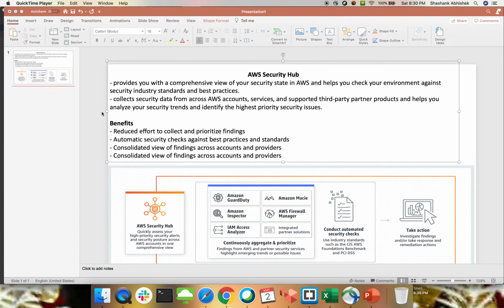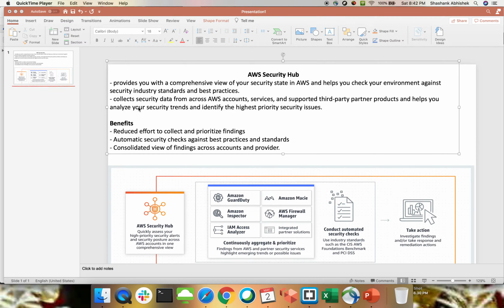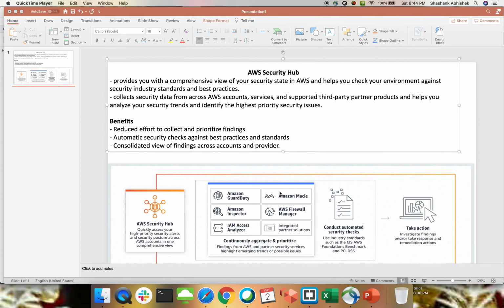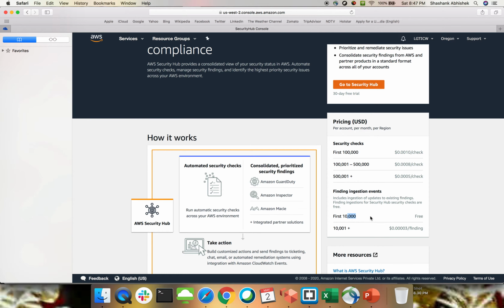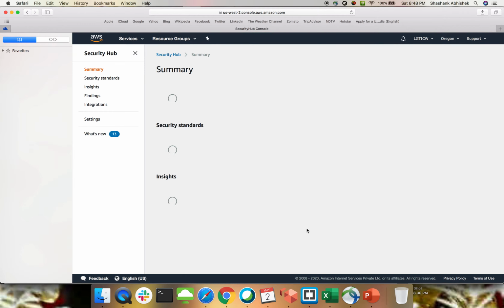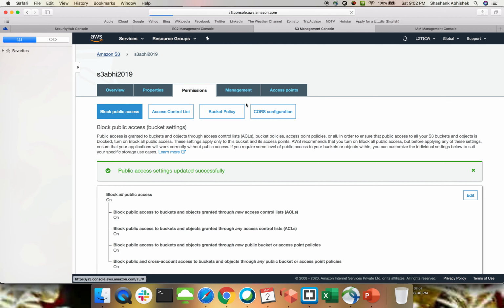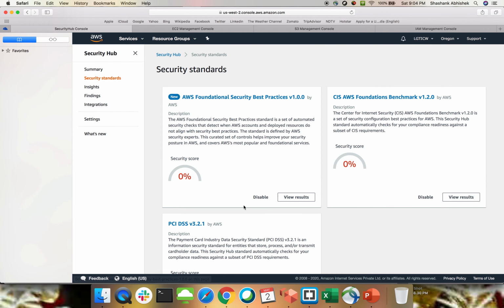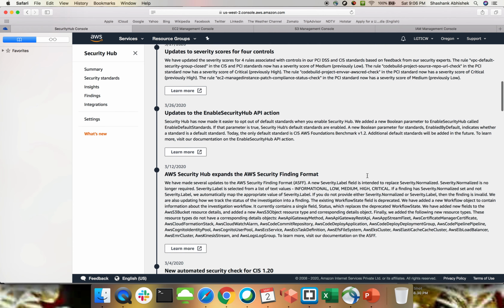AWS Security Hub | Concept | Demo | Centrally Manage Security Alerts and Automate Security Checks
Video will help us to understand the concept of AWS Security Hub and why this is needed as part of our Security Standard module.

Happy Learning !!!